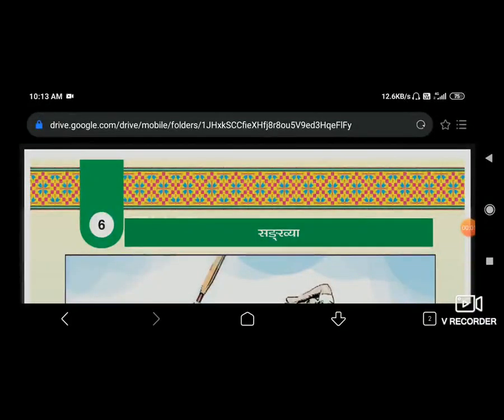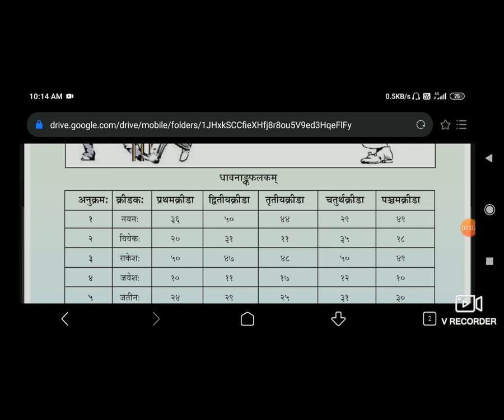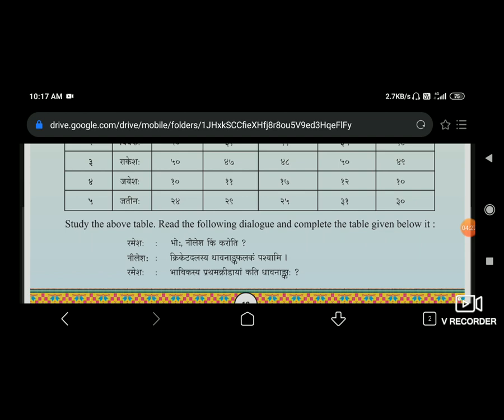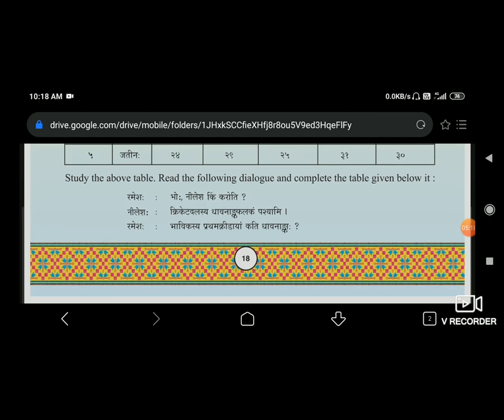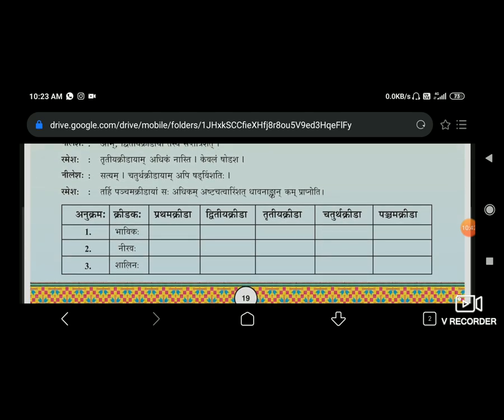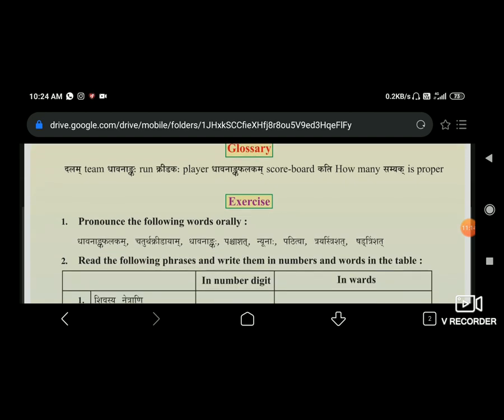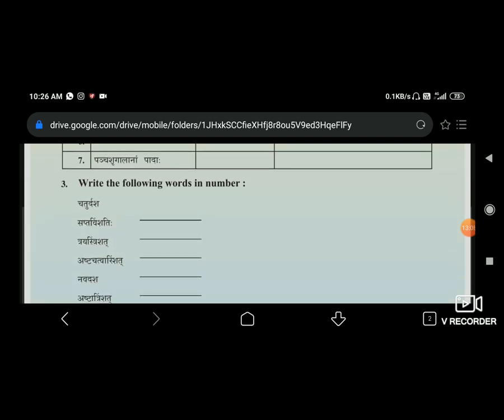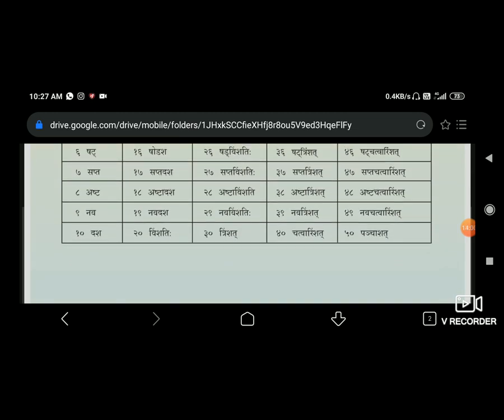STD7 EM SANS CH 6 सङ्ख्या PT1 BY KANNAR PARITA